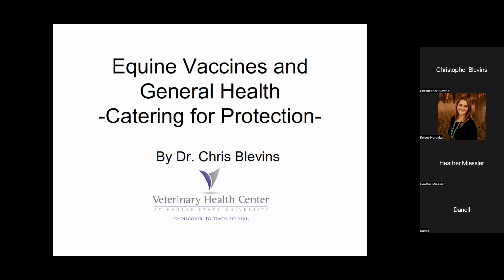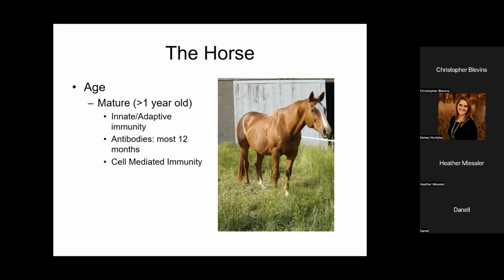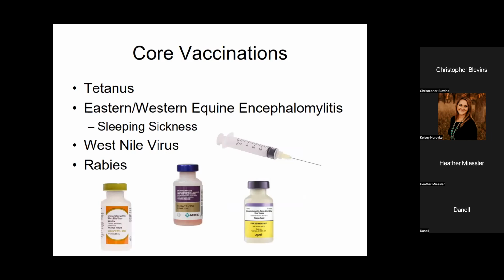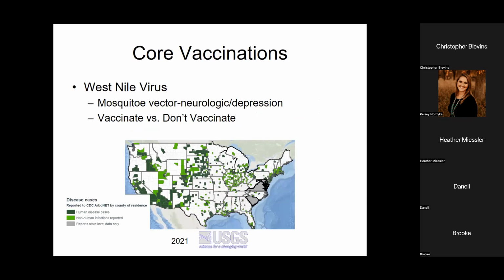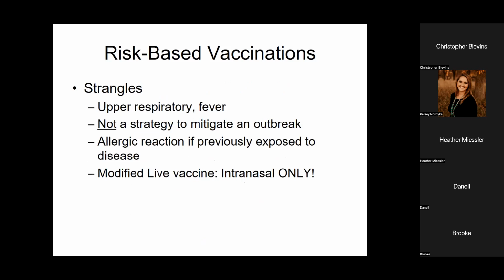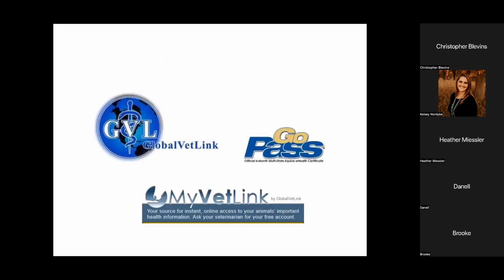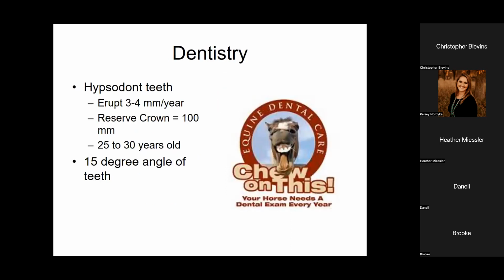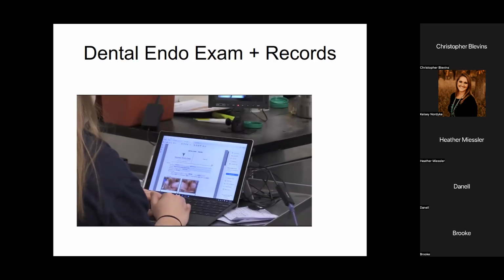July 18, 2022- Horse Vaccinations and General Health